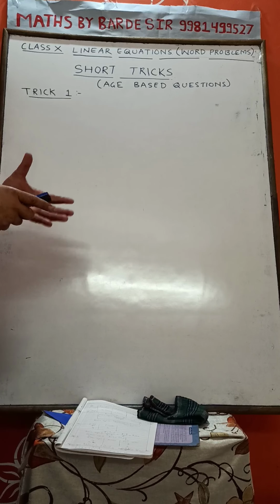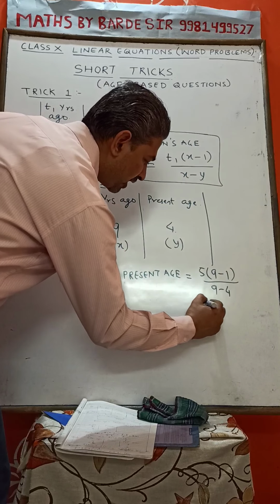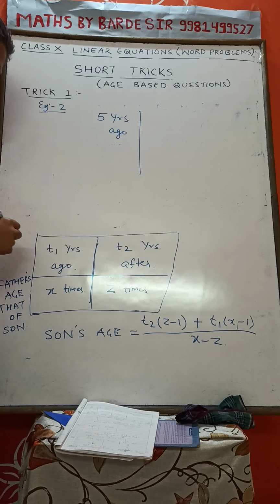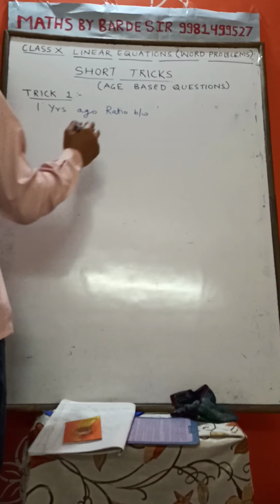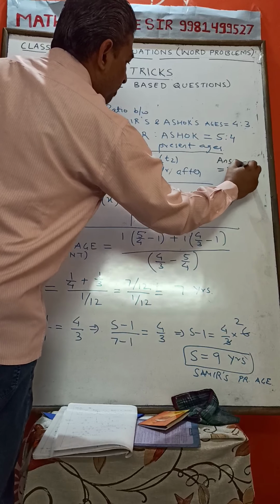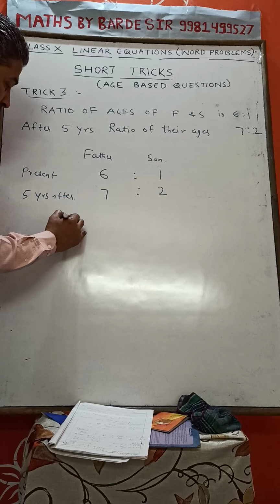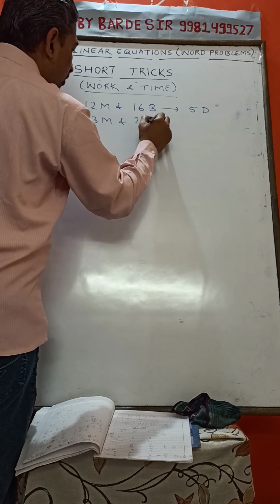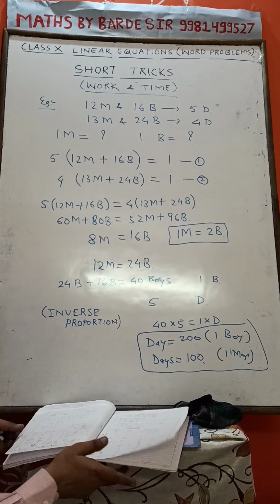Class 10 (NTSE) Short tricks for word problems based on ages and work and time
These tricks must be practiced and learnt for solving MCQ